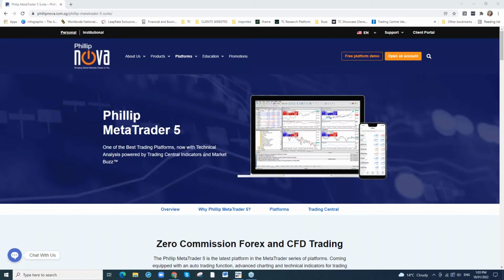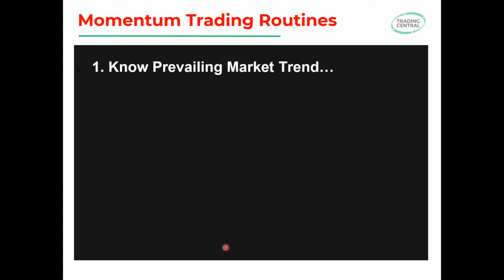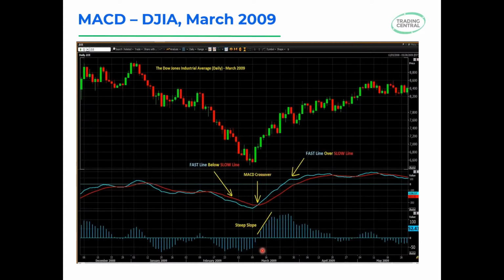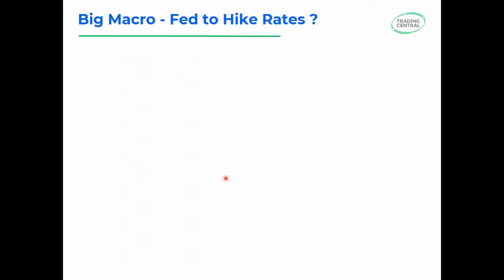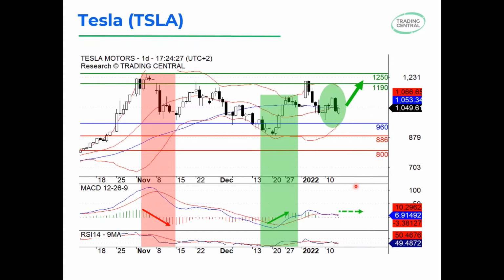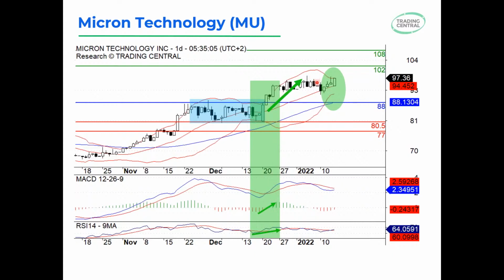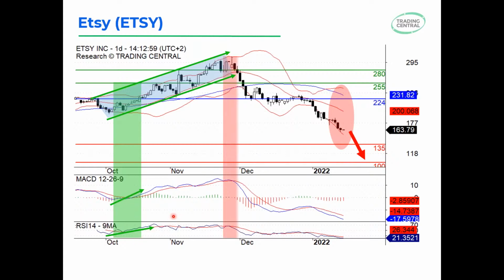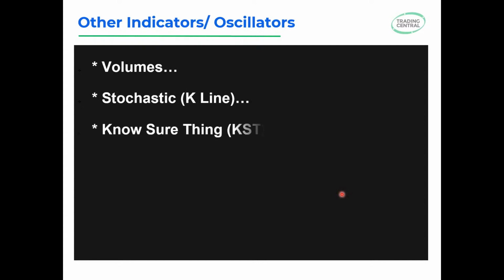Trading Central Webinar: Momentum Trading in 2022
Tune in to this webinar to hear from Ming Lam, Deputy Head of Research (Asia) of Trading Central, as he shares insights on stocks, including big tech names like Apple (AAPL) and Microsoft (MSFT), that will carry momentum into the New Year.

Ming Lam will also discuss techniques on using technical indicators, such as Moving Averages, Relative Strength Index and MACD, to pick momentum stocks.

About the Speaker:
Ming Lam - Trading Central Deputy Head of Research, Asia

Ming graduated from the University of Hong Kong with a Bachelor's degree in Engineering, and is currently a responsible officer registered with the Securities and Futures Commission of Hong Kong. He has been engaged in translation and research operations in the financial services industry for over 10 years. In Trading Central, Ming specialises in technical analysis of stocks, foreign exchange and commodity markets, with a goal of providing customers with independent and superior market insights.